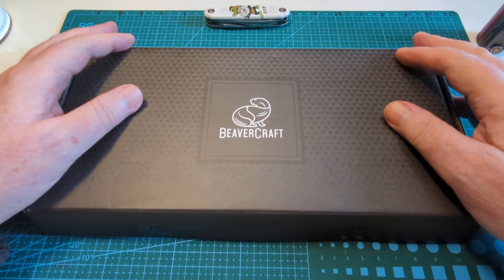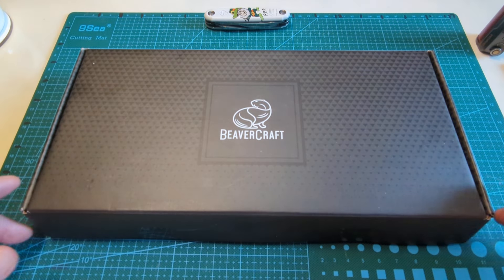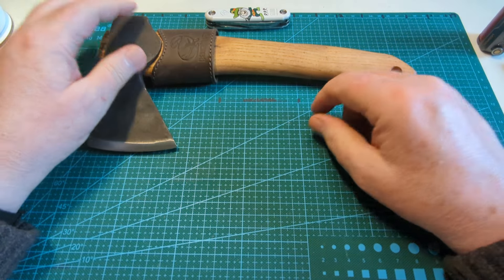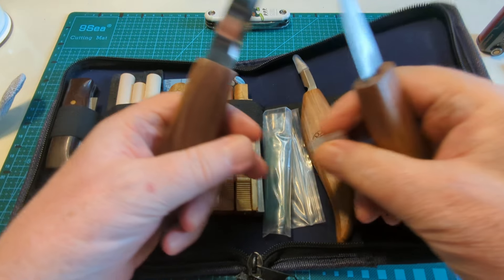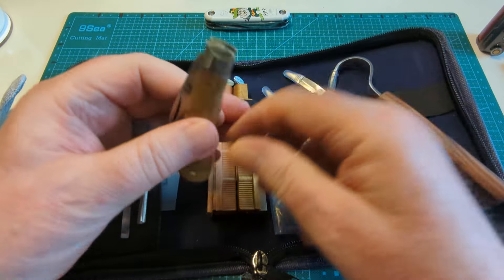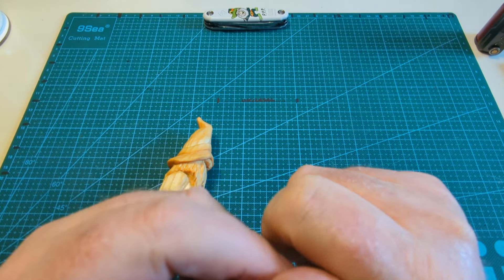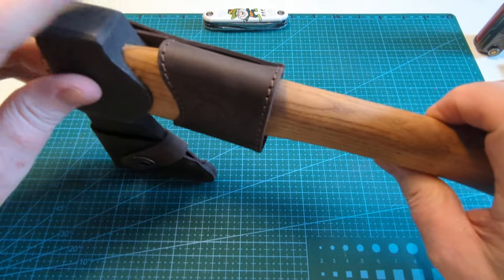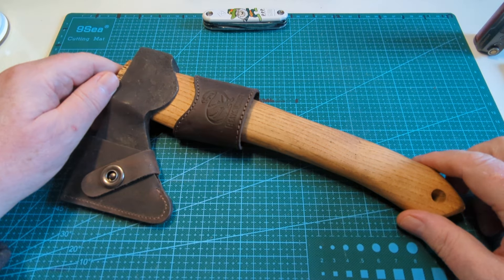Justin and paddy are goin down to woods.(be afraid)😱 coming soon.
check out this very talented lady.

Anita veldman van ginkel
on Instagram. thank you,tell her paddy says hello.